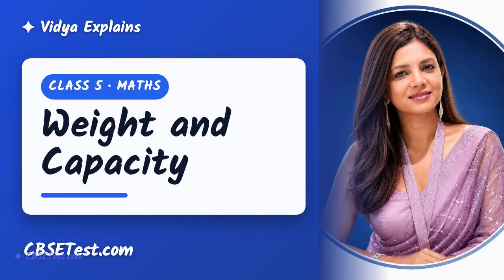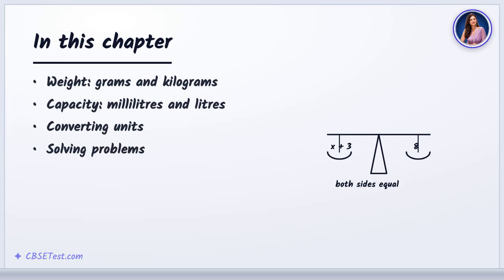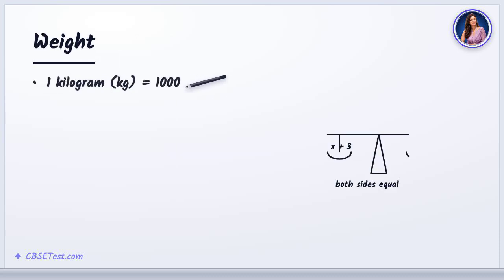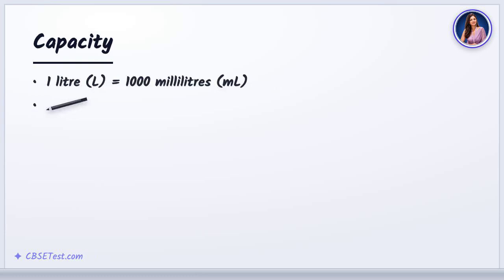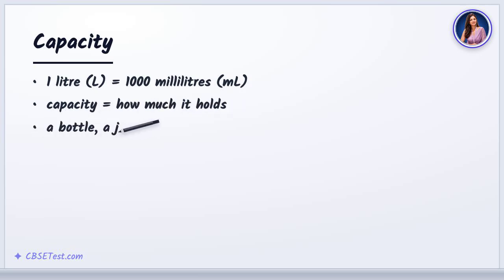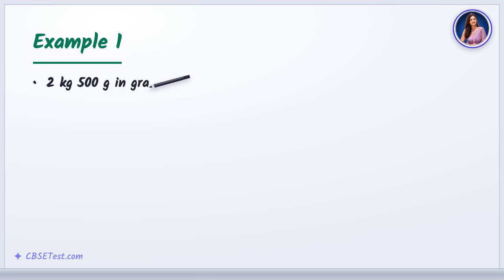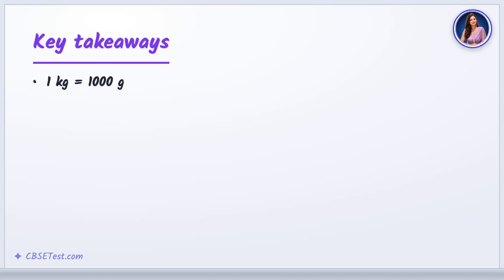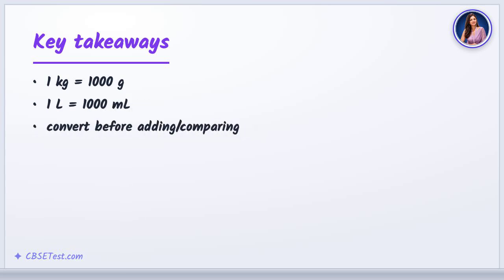Class 5 Maths: Weight and Capacity | Vidya Explains | CBSETest.com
Weight and Capacity — explained on the whiteboard by Vidya, the CBSETest.com tutor.

Weight and Capacity We measure weight (how heavy something is) and capacity (how much a container can hold) every day at home, in markets, and in kitchens. In this chapter we practise conversions, comparisons, and word problems involving these measurements. Key Concepts Units of Weight: 1000 grams (g) = 1 kilogram (kg) 1000 kg = 1 metric tonne (t) Units of Capacity (Volume of liquid): 1000 millili…